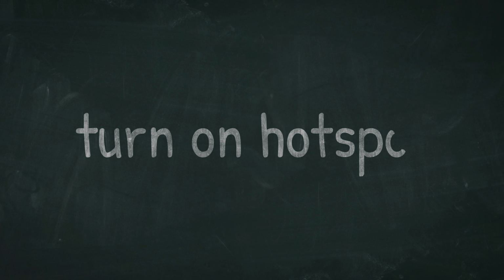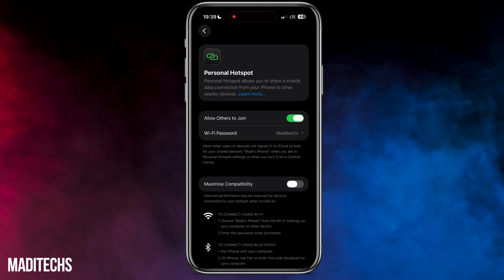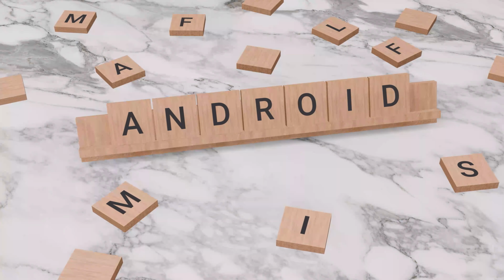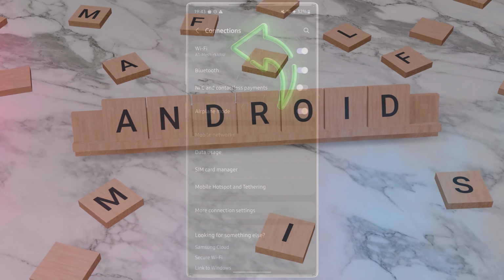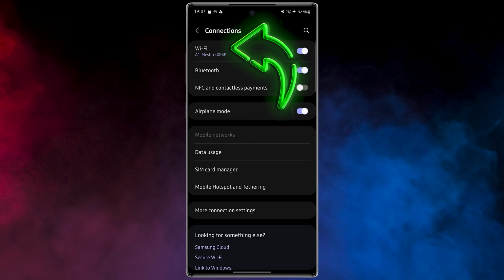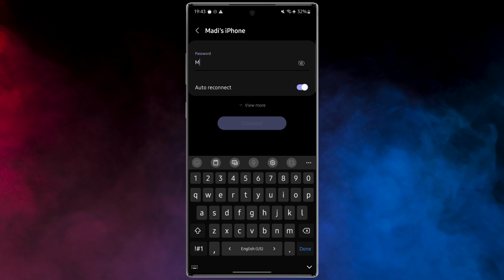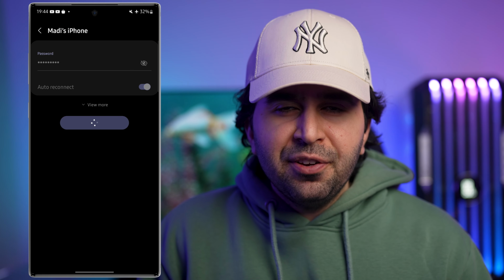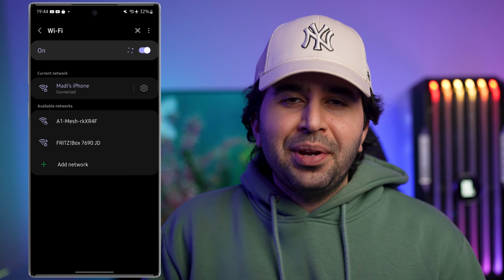iPhone Hotspot Not Working? How to Turn It On, Set It Up & Fix Common Issues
📶 Is your iPhone Hotspot not working, not showing up, or not connecting?
You’re not alone — this is one of the most searched iPhone problems, and in this video, I explain everything clearly and step by step.
This long-form guide is based on multiple high-performing Maditechs Shorts with hundreds of thousands of views, real user comments, and YouTube search data showing exactly what people are confused about.
In this video, you’ll learn:
• How to turn on iPhone Hotspot correctly
• How to set up Personal Hotspot from scratch
• Why Hotspot may not show up in Settings
• Why Hotspot doesn’t connect to Android, laptop, or other devices
• Common carrier, region, and iOS limitations
• Simple fixes that solve most hotspot problems instantly
I break everything down in a clear, beginner-friendly way, using only official iOS settings — no risky apps, no hacks, and no policy-violating tricks.
⚠️ Important:
iPhone Personal Hotspot depends on:
• Your mobile carrier
• Your data plan
• Your region
• Your iOS settings
Results may vary depending on these factors.
✅ What You’ll Learn in This Video
• How to turn on Hotspot on iPhone
• How to set up Personal Hotspot step by step
• Where to find Hotspot if it’s missing
• Why Hotspot says “Not Working”
• How to fix Hotspot not connecting
• How to connect iPhone Hotspot to Android & laptop
• Common carrier and plan restrictions explained
• Quick checklist before contacting your carrier
💬 Did this fix your Hotspot issue?
📍 Video Chapters:
00:00 – 🎬 Intro
00:22 – 📶 What iPhone Hotspot Actually Is
00:47 – 🔘 How to Turn On Hotspot on iPhone
00:59 – ⚙️ iPhone Hotspot Settings Explained
01:18 – ❌ Why Hotspot Is Not Showing
01:52 – 🔄 Fix iPhone Hotspot Not Working
02:04 – 📱 Connecting Hotspot to Android
02:22 – 💻 Connecting Hotspot to Laptop
02:38 – 🌍 Carrier, Plan & Region Limitations
02:54 – ✅ Final Checklist Before Contacting Carrier
03:08 – 👋 Outro